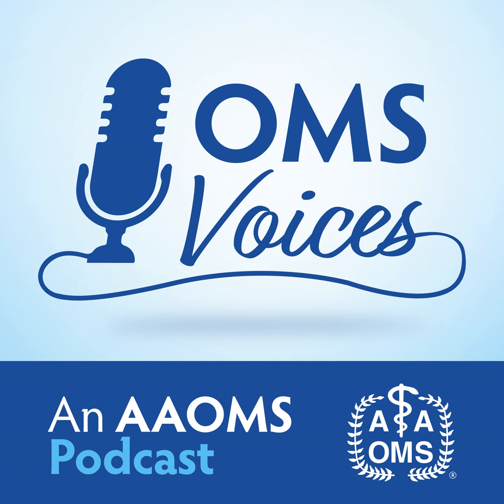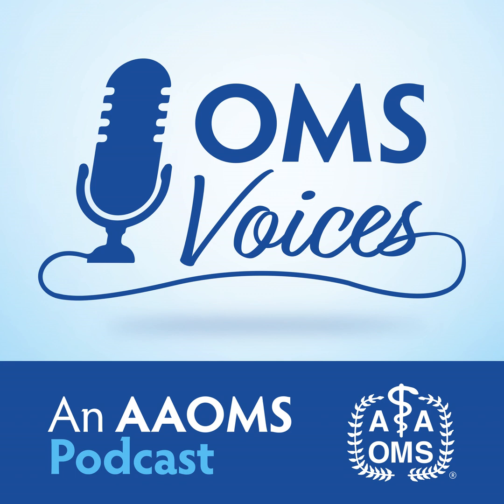Medication-Related Osteonecrosis of the Jaw (MRONJ): Risk factors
Dr. Daniel Meara discusses risk factors of medication-related osteonecrosis of the jaw (MRONJ), a rare but serious disease that can affect the upper or lower jaw in a person exposed to certain medications.